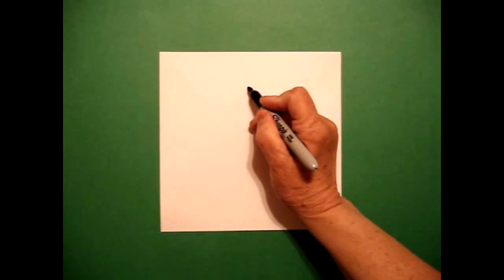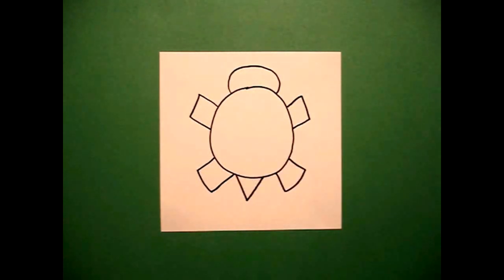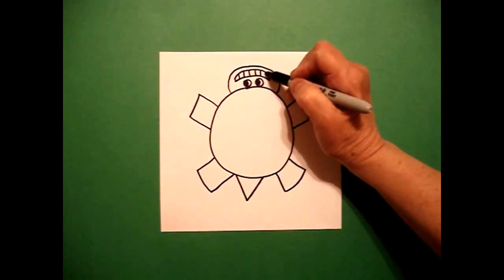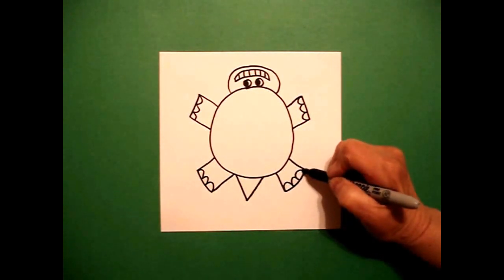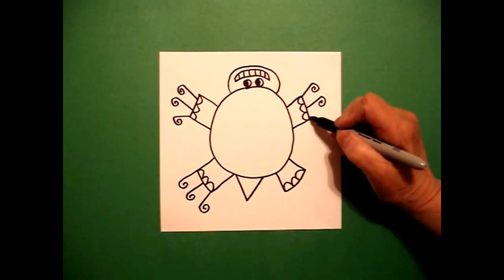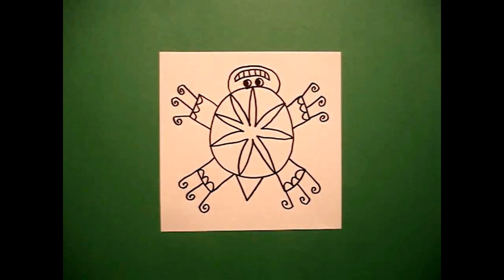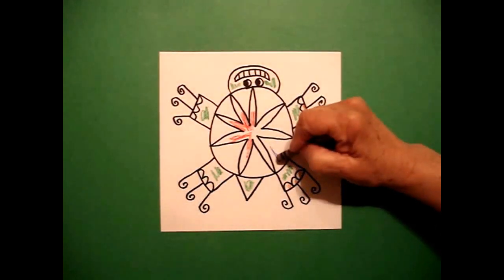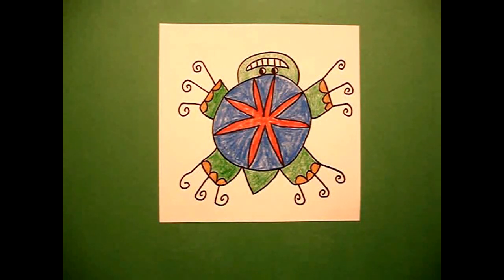Let's Draw a Native American Turtle!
Easy to follow directions, using right brain drawing techniques, showing how to draw a Native American turtle.